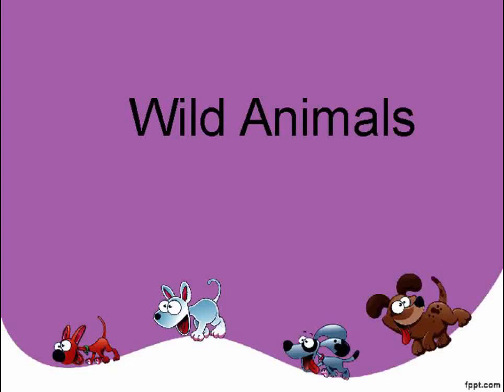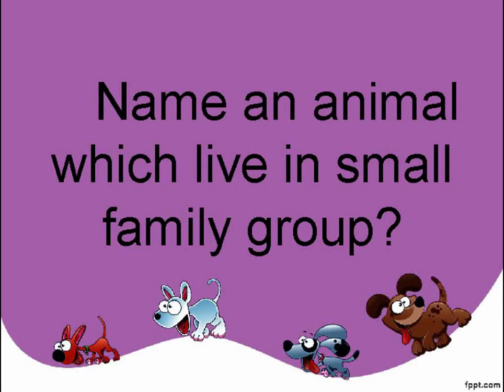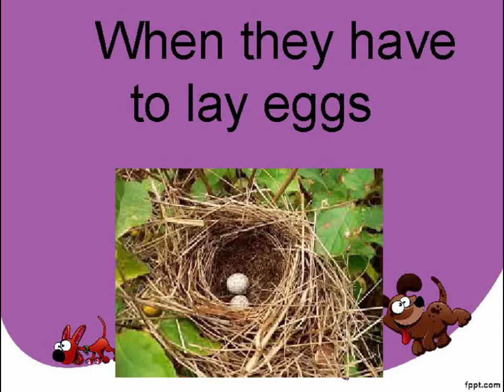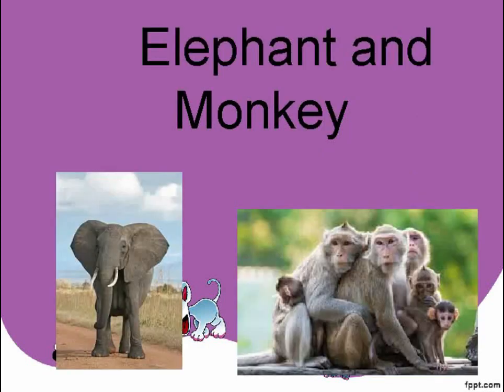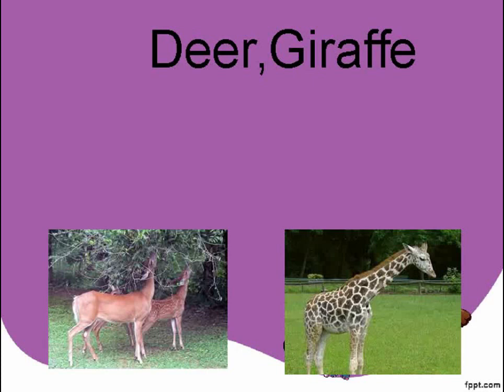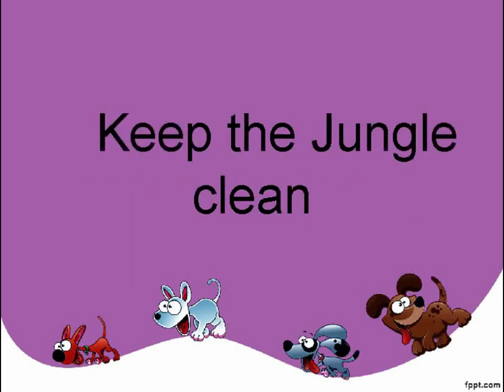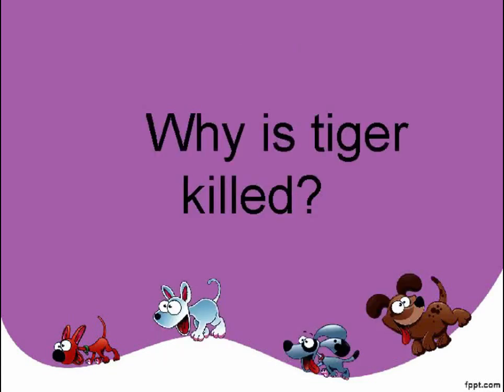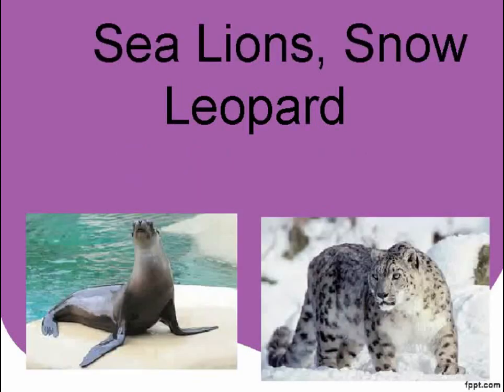Wildanimal-class 2 - NSO,NSTSE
This video describes about wild animals.What are herbivorous? What are carnivorous?What are prey animals?What are endangered animals? What are scavengers? Why are animals killed?How is animal skin,tusk,horns,claws and teeth used?Where can you see wild animals?Are wild animals friendly to humans?

           Where do animals live?Do animals live in small or large groups?What are the homes of animals?Animals which live on land,tree and water.
            This video covers wild animals class2 syllabus and much useful for olympiad exams.